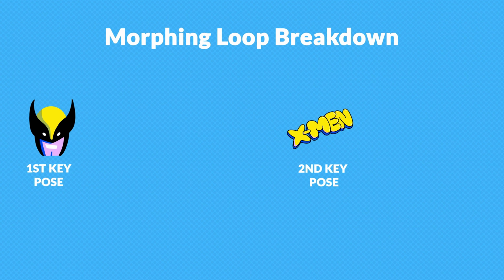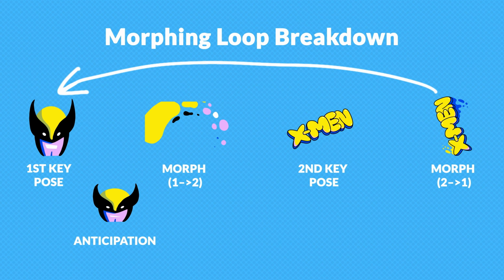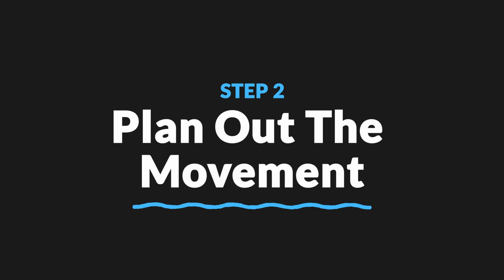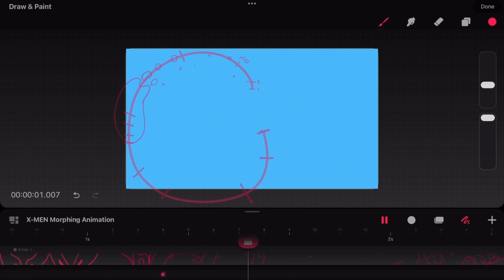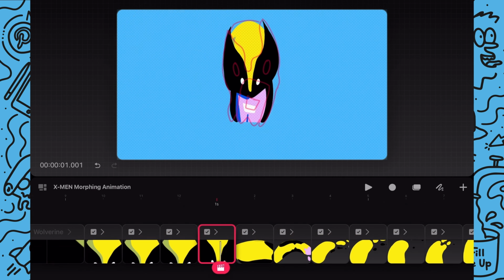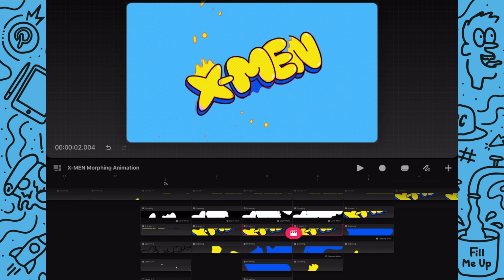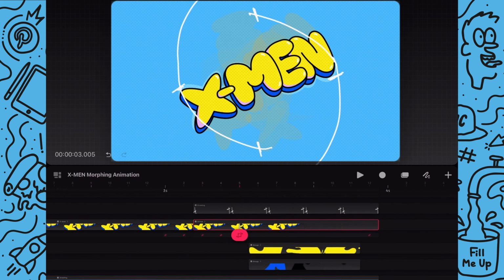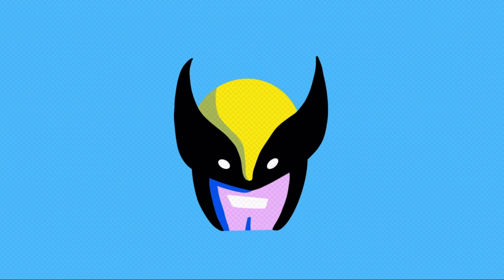X-Men Morphing Animation in Procreate Dreams | Quick Walkthrough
In this video, I'm trying something a little different and walking you through my process for creating a morphing loop animation, that I had created for fun to celebrate the X-Men 97 series.

I'll start with a breakdown of the different parts of a looping morph animation. And then I'll walk you through a couple steps I use for these more complex animations including, planning out movement, sketching rough animation, and lastly, how I use Procreate Dreams' tools to help speed up the process.

CHAPTERS:
00:00 – Intro
00:15 – Morphing Animation Breakdown
01:23 – Start Simple
01:49 – Plan Out The Movement
02:27 – Sketch Rough Animation
02:54 – Animating Looping Morph
05:22 – Recap

Watch:

 • Static — Land of Fire | Free Backgrou...